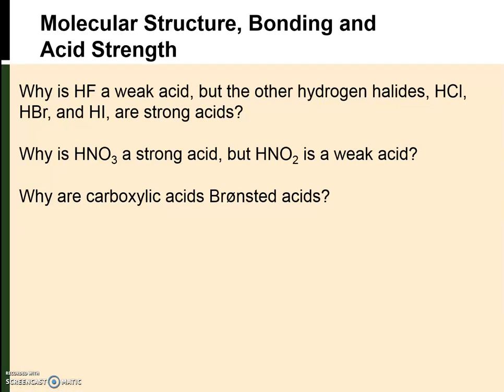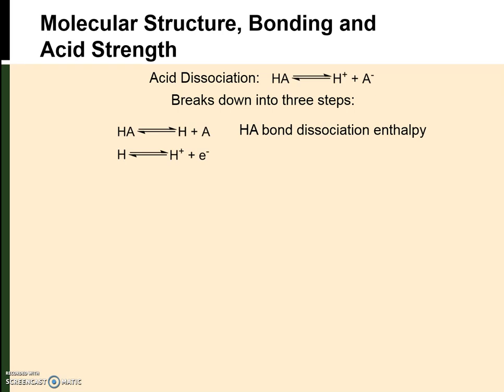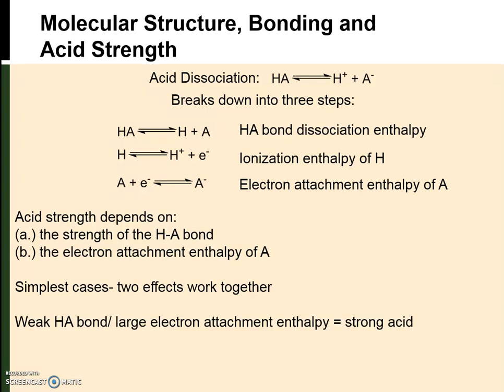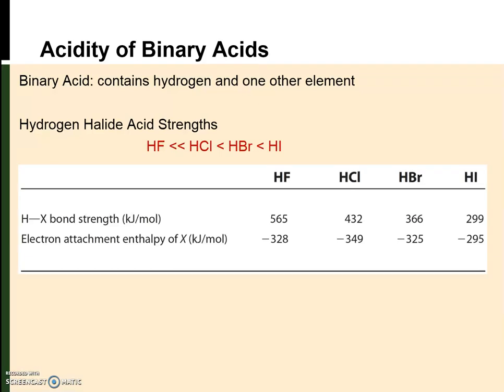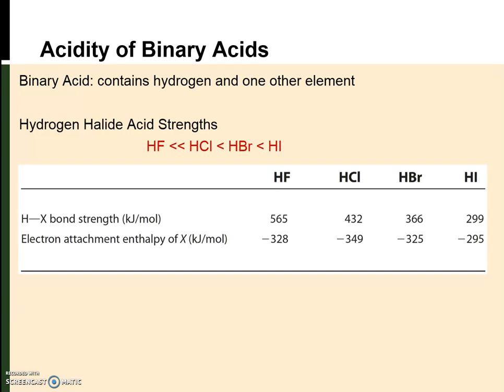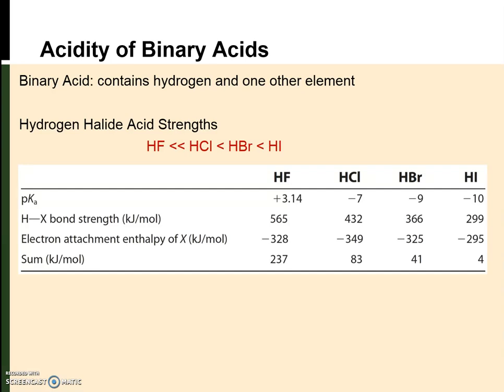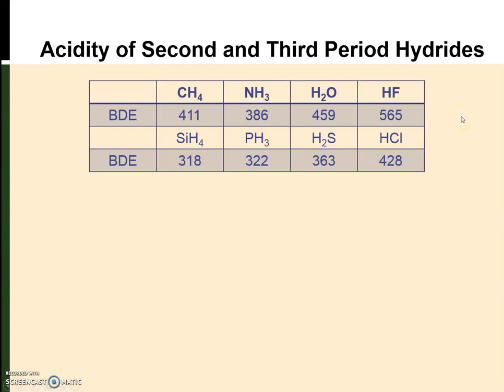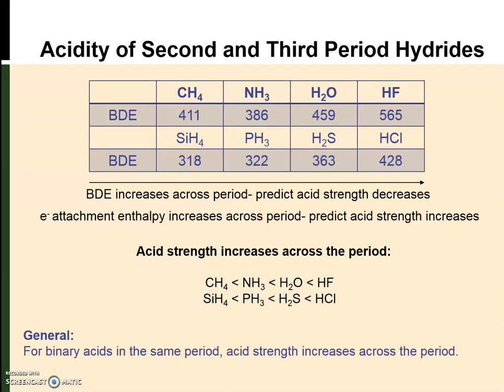CHM102 Lecture C4 Acid Strength 1